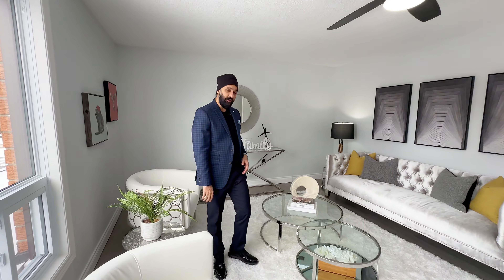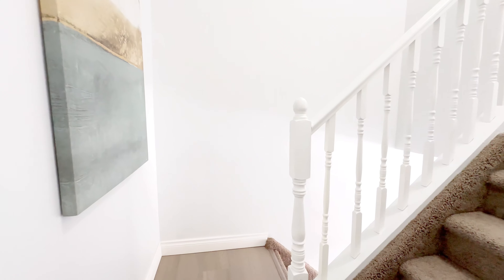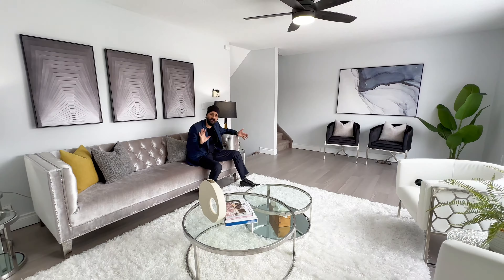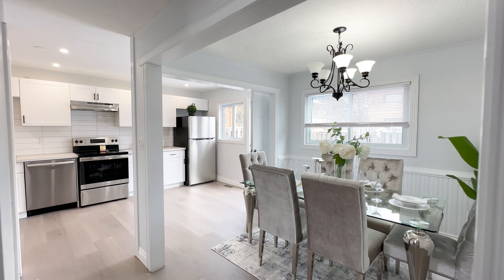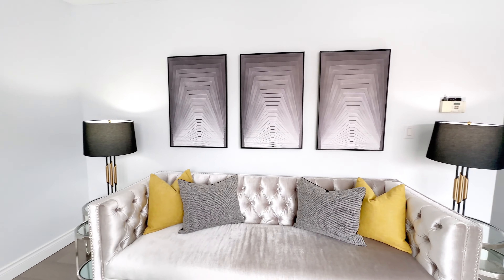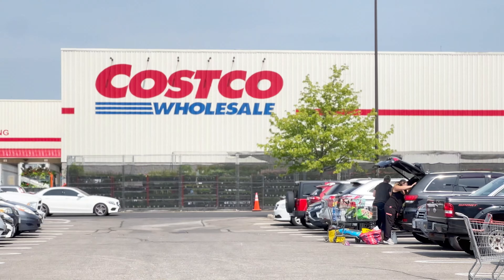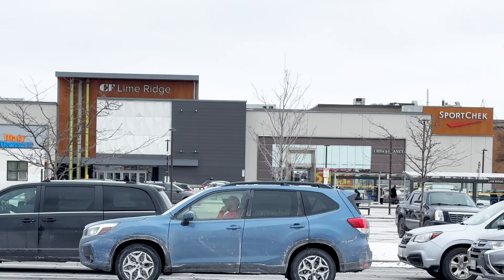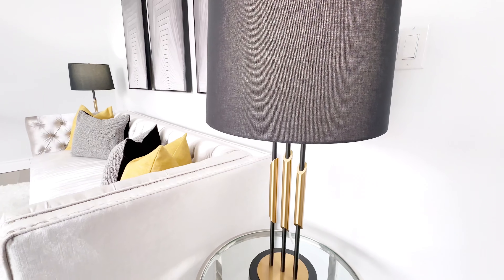C3-500 Stone Church